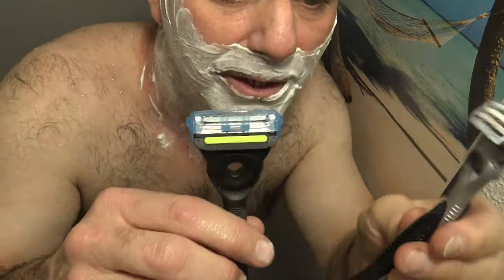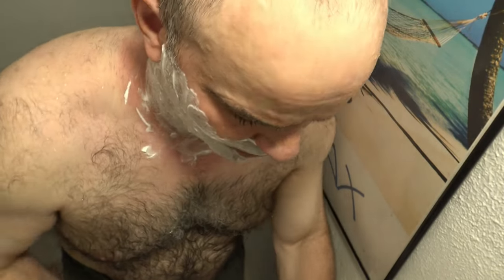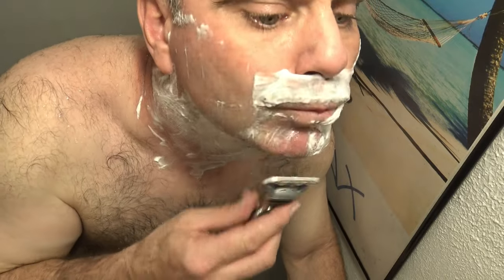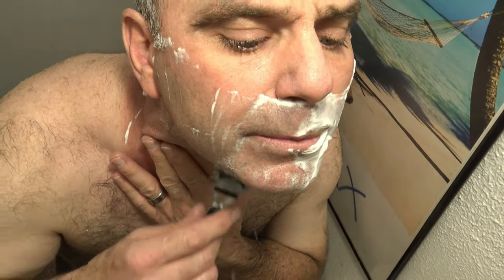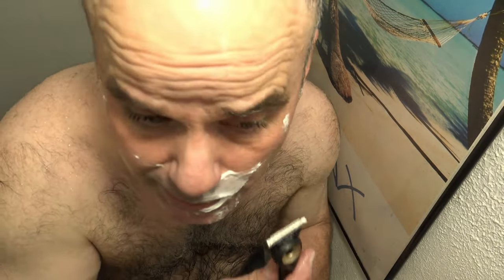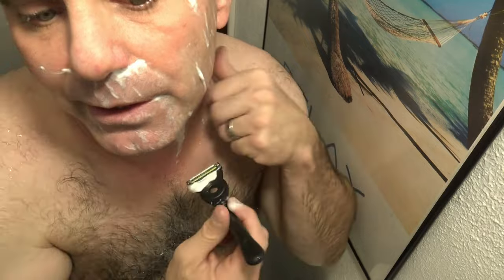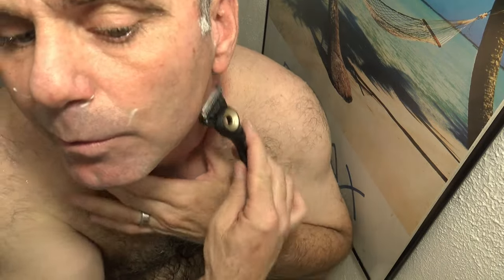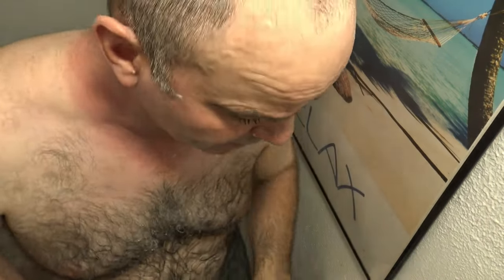Gillette Labs Exfoliating Razor Vs Gillette SkinGuard Razor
This is our comparison video showing the difference between the Gillette SkinGuard Razor and the Gillette Labs Exfoliating Razor...